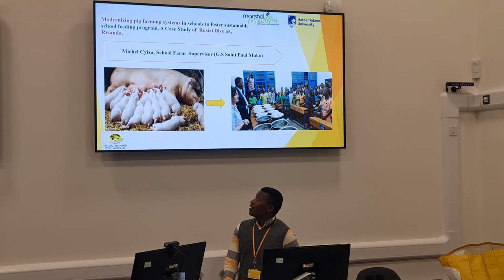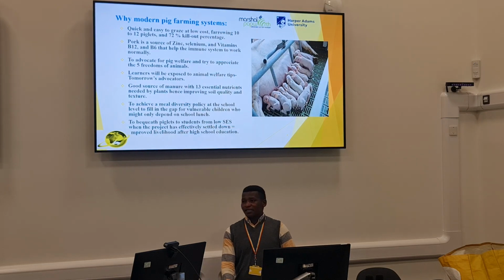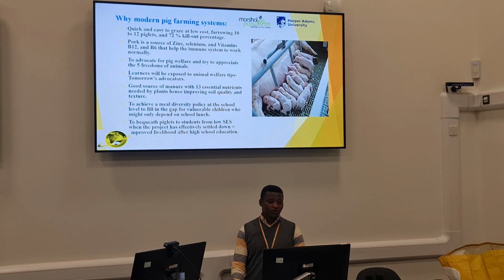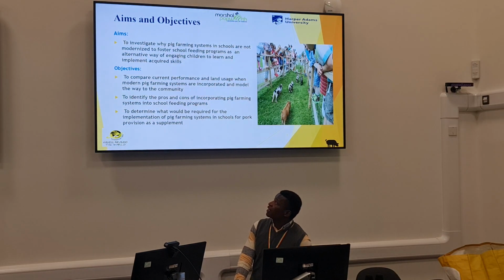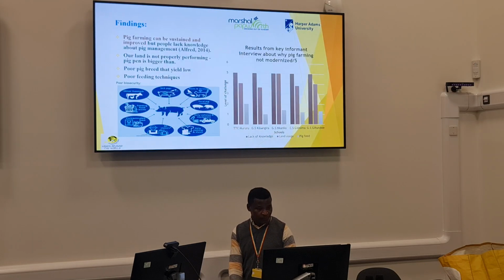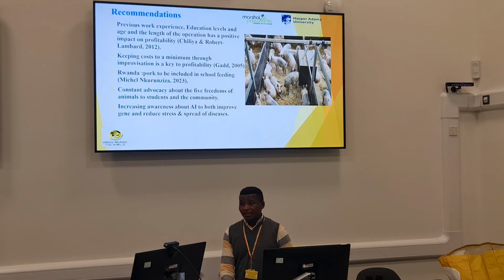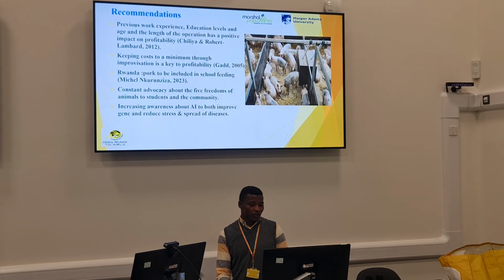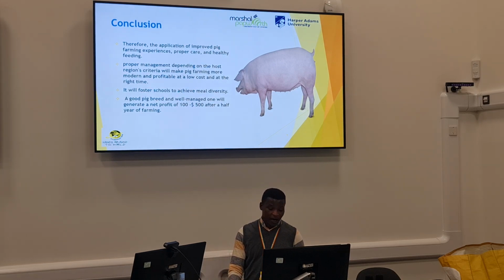Project to modernise pig farming in schools to foster sustainable school feeding programmes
In Rwanda, Michel - one of our agricultural development scholarship recipients - has devised a project to help modernise pig farming in school farms and thereby increase protein consumption amongst the students.

Having experienced a range of modern pig farming practices during his time in the UK on our course at @HarperAdamsUni Michel will help roll out a programme to inform people about bio-security, modern pig breeds and feeds to maximise the land that is available to schools in Rwanda to grow sustenance for their students.